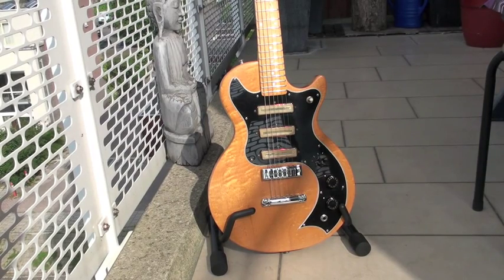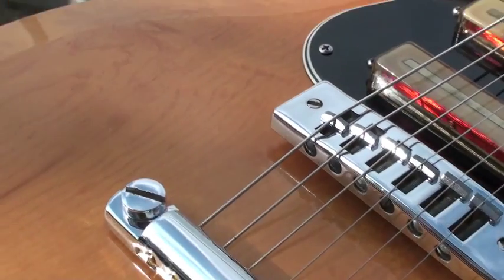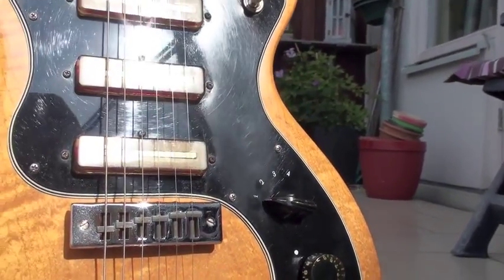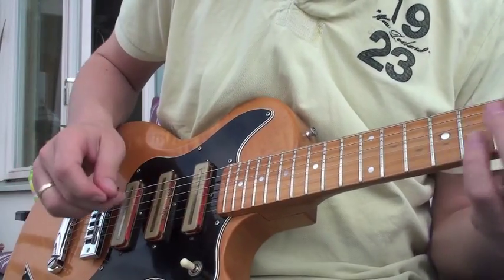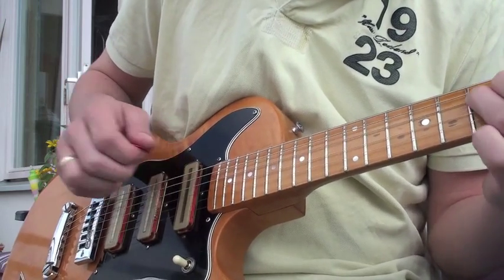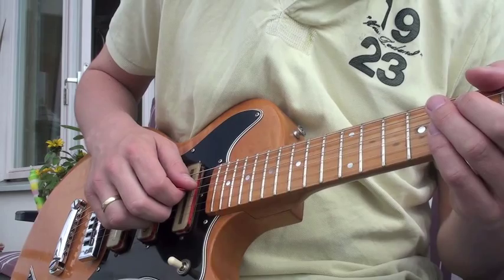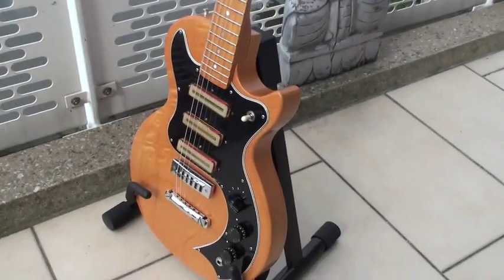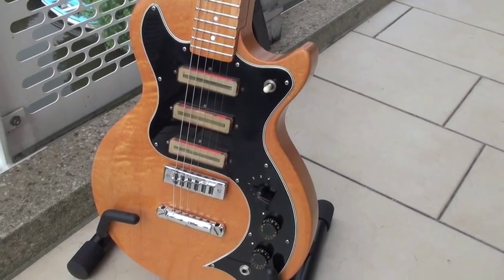1978 Gibson S-1 (part 1)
The Gibson S-1 was produced from 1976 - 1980. The serial number on this one says March 1, 1978. It has a beautiful one piece maple body (les paul jr shape), maple neck and fretboard, three single coil pickups (designed by Bill Lawrence) end a flying-V headstock. Everything is stock except for the Schaller bridge.